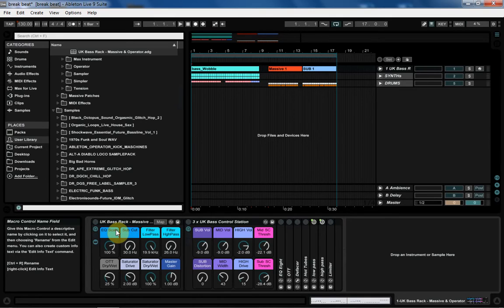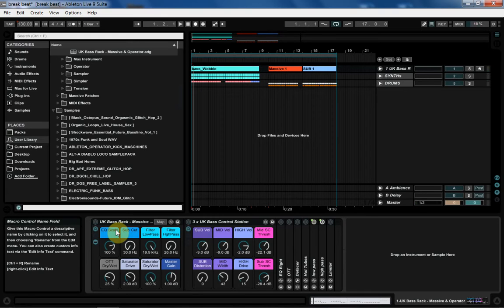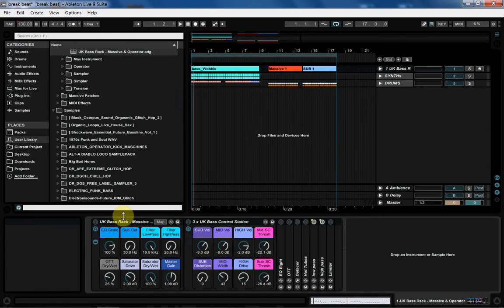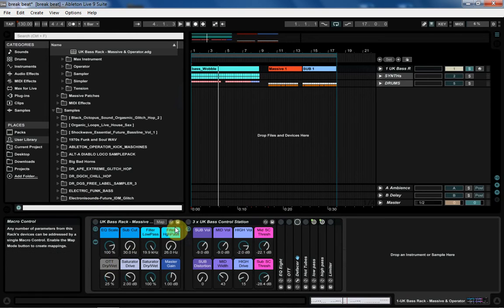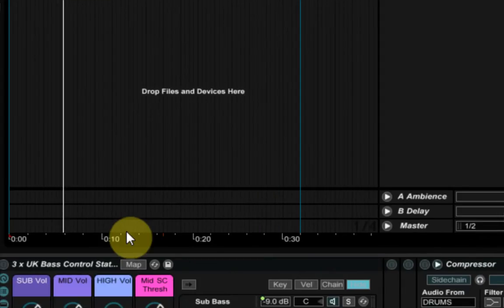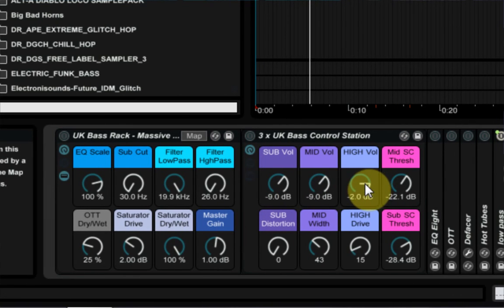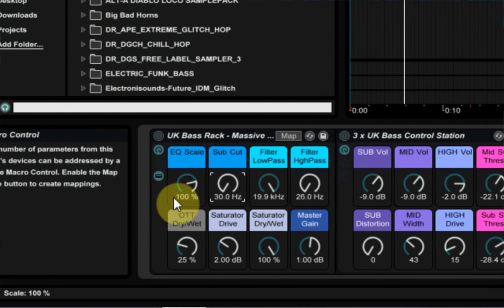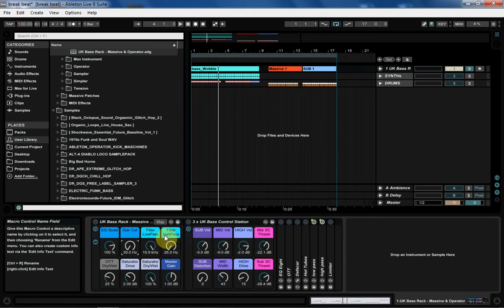UK Bass Rack | Massive & Operator [Free Download]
Download / Learn / Installation

Download this UK Bass Style Instrument Rack Today!

This was a rack I made for a friend here in Brazil. He really likes deep house, G-house, UK Bass and those types of genres. So as a gift for him I decided to put together a rack. I didn't just want to give him a couple patches. I wanted to make something that was seriously ready to go!

There is an instance of Operator, 2 instances of NI Massive, a third party VST and a boat load of native effects! It is a fairly complex set of racks.

I highly recommend watch the video below to see what needs to be done to get it working correctly. It isn't anything crazy, just need to remember to route the side chain compressors for the Sub and Mid Bass patches. Other than that, it is pretty much all controlled by the 16 macro knobs you see when you initialize the device.

If you take a look at the Info View for the device, by hovering over the main rack's title bar, you will see the required VSTi and VST, plus a helpful reminder to route the side chaining compressors!

Installation: This .adg file needs to go inside your user library in the instrument rack presets folder.

Requirements -third party & Live suite-

Ableton's Operator
Native Instruments Massive
Audio Assaults Defacer -- Third Party (Free)

Additional Audio Effects

auto filter
multiband dynamics
saturator
limiter
instrument racks
EQ 8
compressor